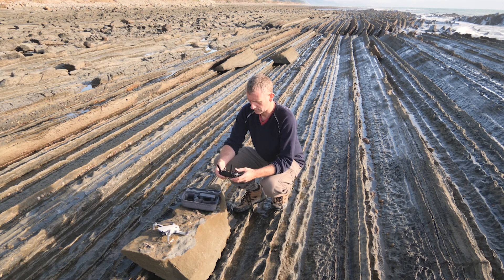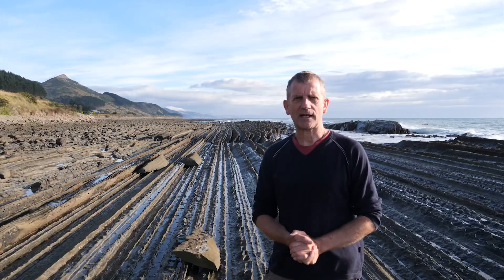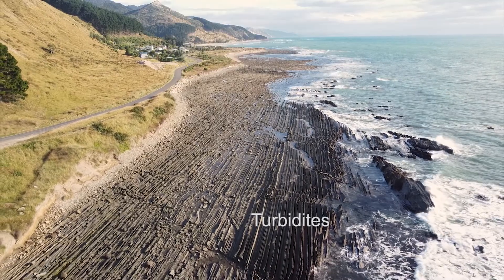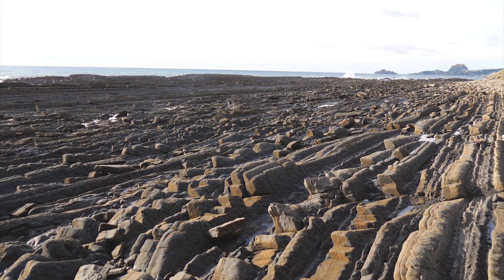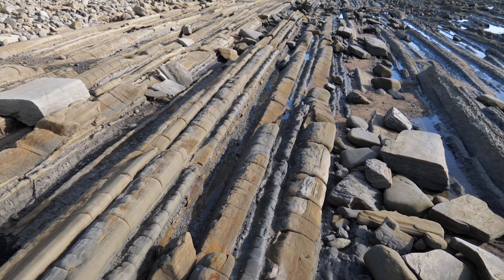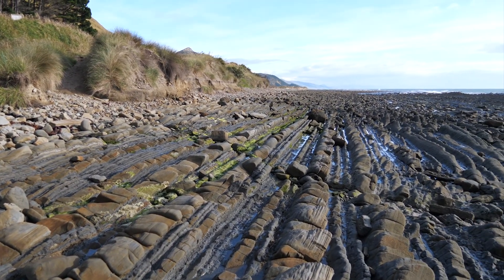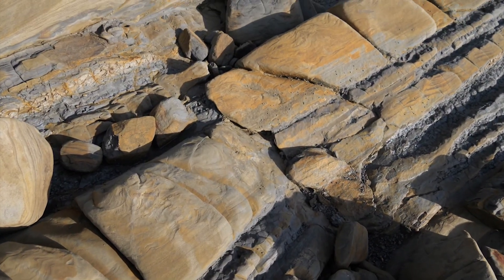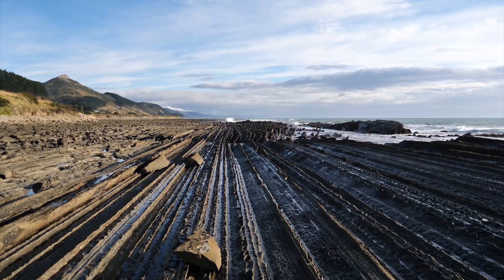The Spectacular Rocks of Mataikona, New Zealand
At Mataikona, near Castlepoint on the Wairarapa Coast, New Zealand, there are rock strata that have been tilted and eroded to form long straight lines along the sea shore. These were formed as turbidites (submarine mudflows) about 20 million years ago that were depositied repeatedly over thousands of years.